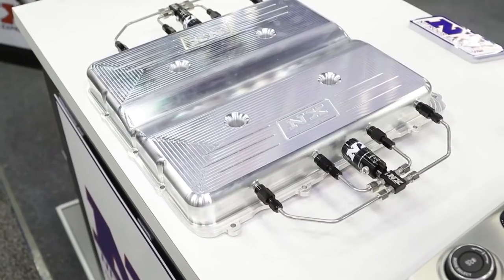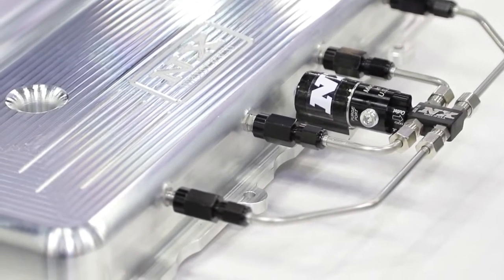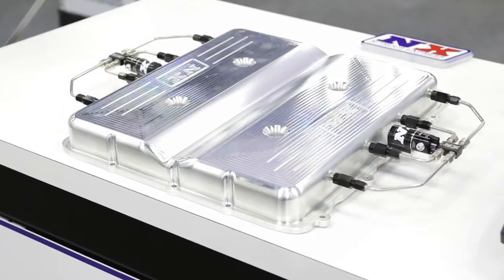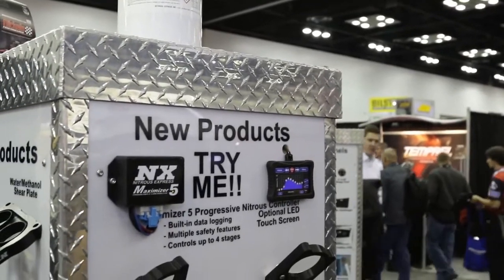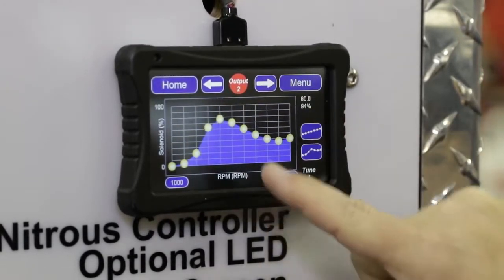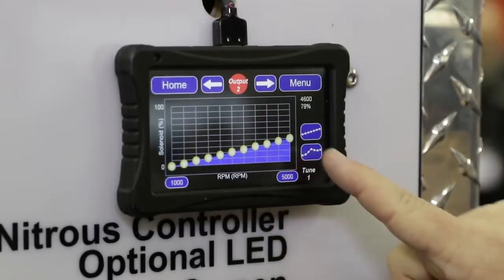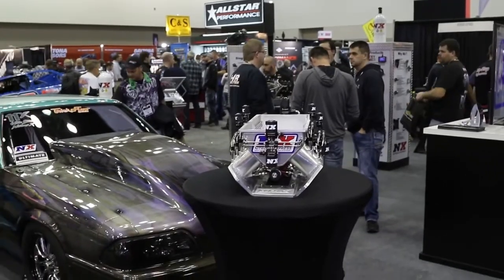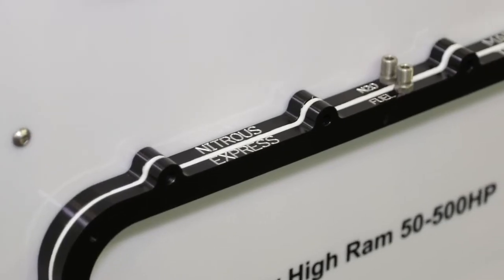PRI 2016 Three Wild New Products From Nitrous Express including the Maximizer 5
Want to add between 50-500 horsepower's worth of nitrous to your Holley High Ram intake? NX's new perimeter plate system bolts right in and has outstanding distribution thanks to ports located for each intake runner. You can control that nitrous with the new Maximizer 5 system that has an optional touch-screen display for on the fly tuning. For Corvette Z06 and Cadillac CTS-V owners, the new NX plenum cover adds height, volume, and efficiency to your factory blower, and has bungs installed for water/methanol injection, too!